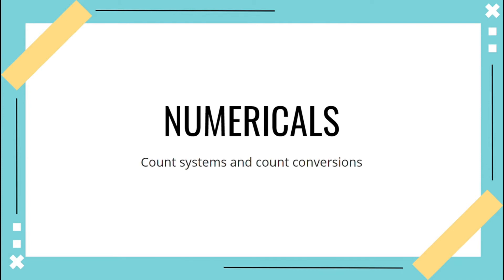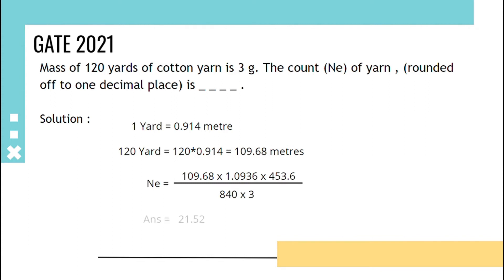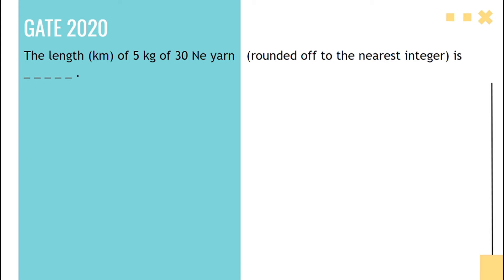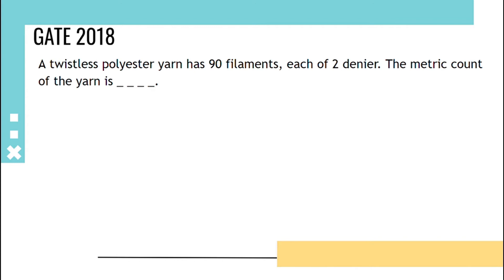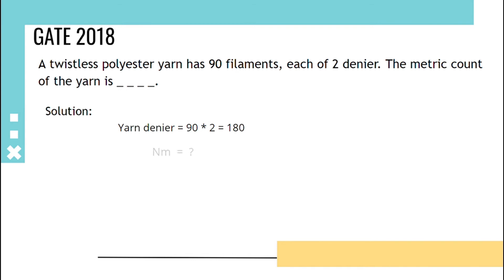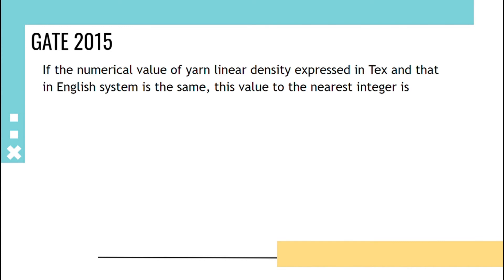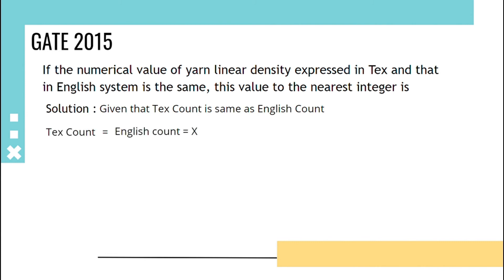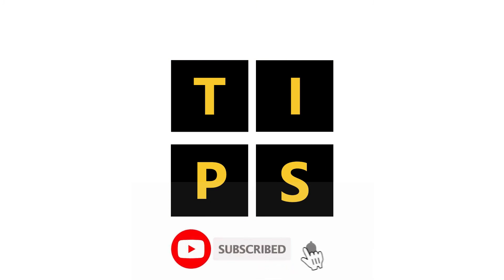Numerical - Count system & Count conversions - GATE problems & solutions - TIPS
In this video, problems on Count system & Count conversion are explained. GATE questions with easy solutions are given.